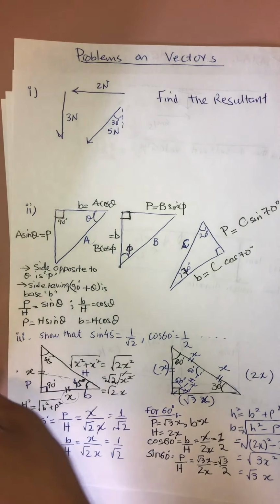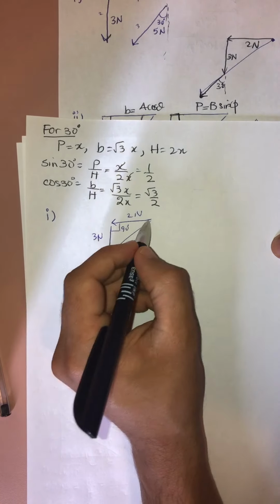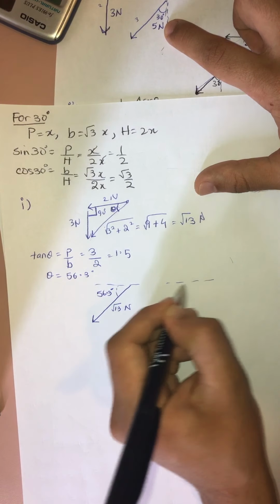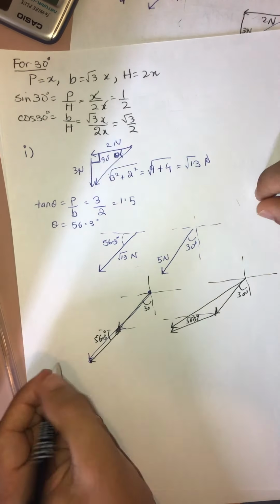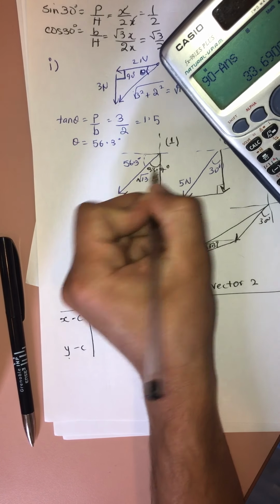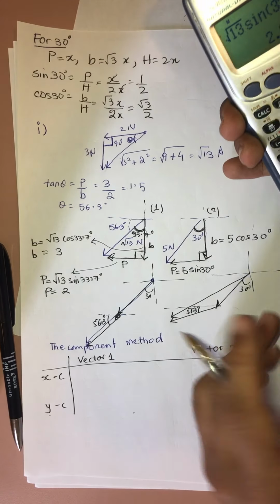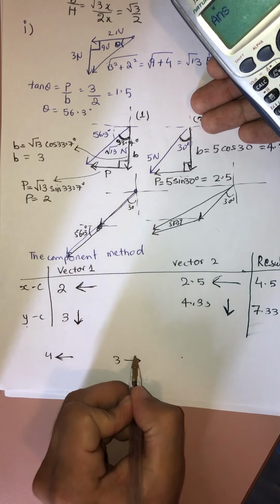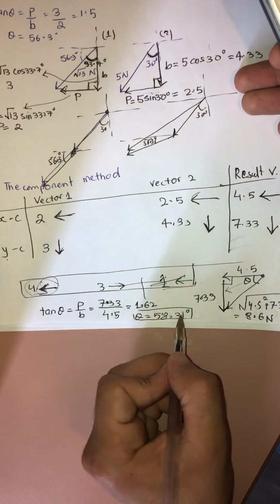Problems on vectors part2